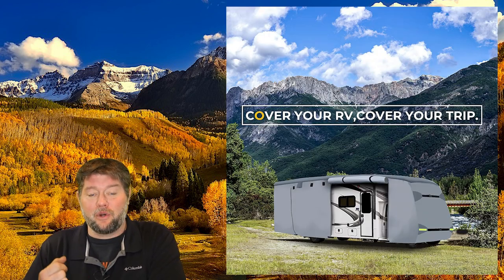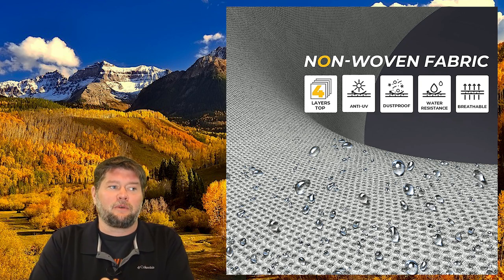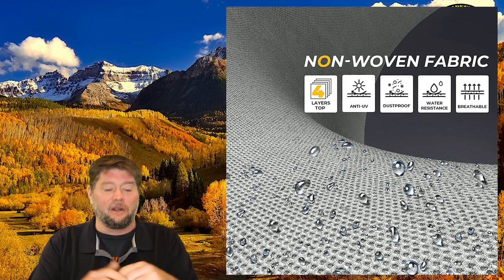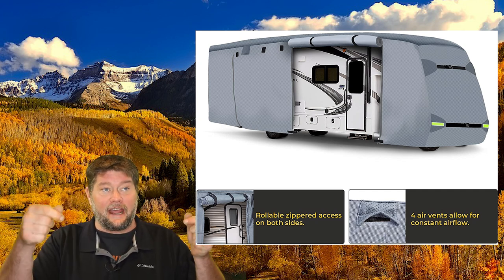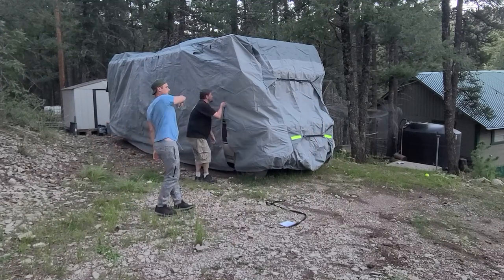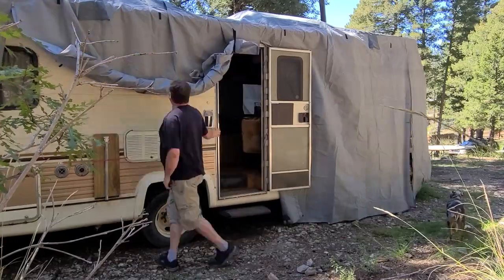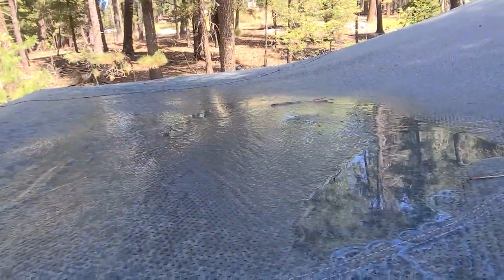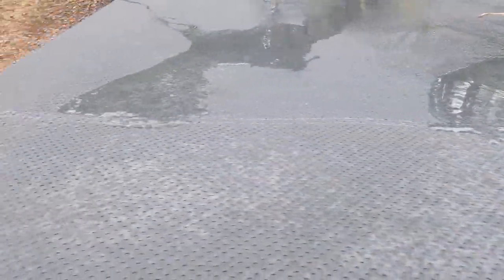BougeRV Class C RV Cover Review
Lets check out this RV Cover by BougeRV. If you need extra elements protection you might consider an RV cover.
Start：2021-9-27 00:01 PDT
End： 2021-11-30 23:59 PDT